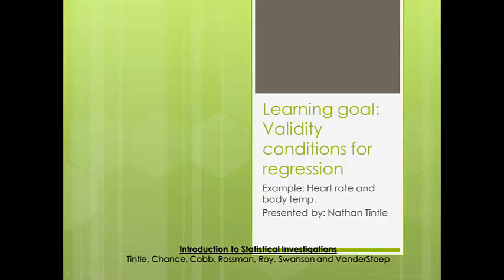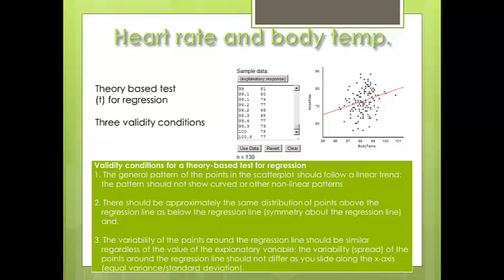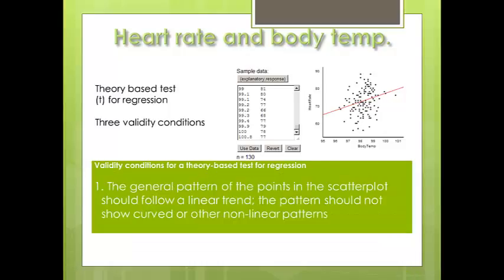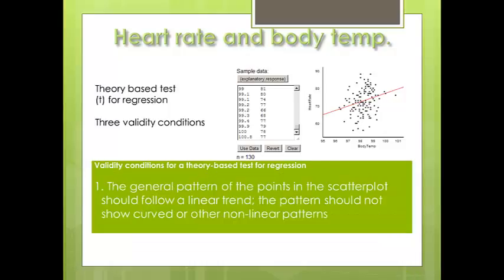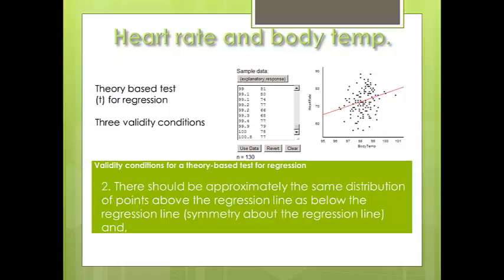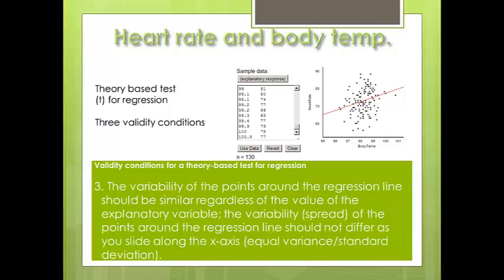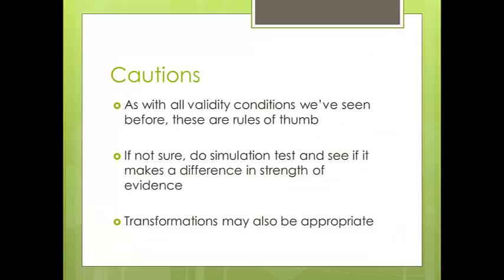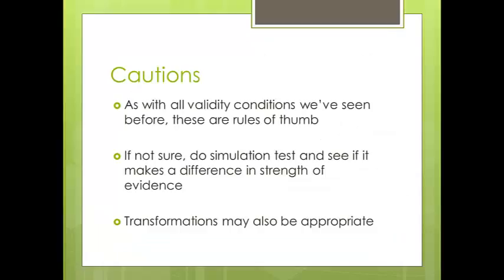10 5 2